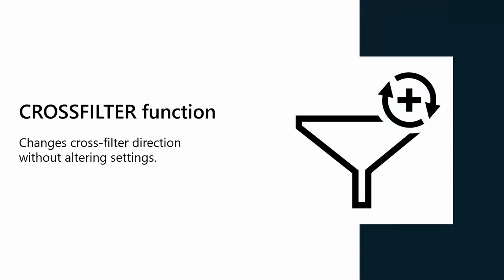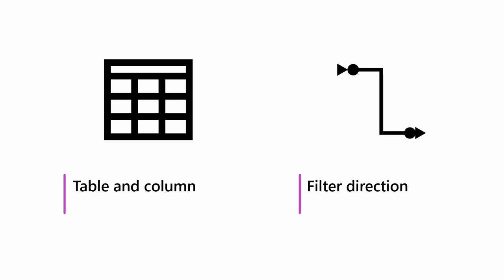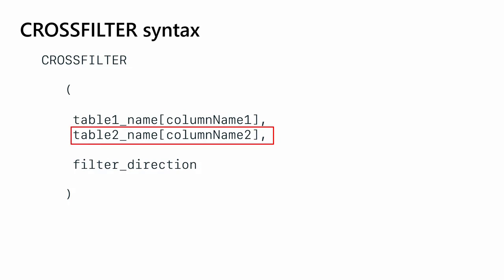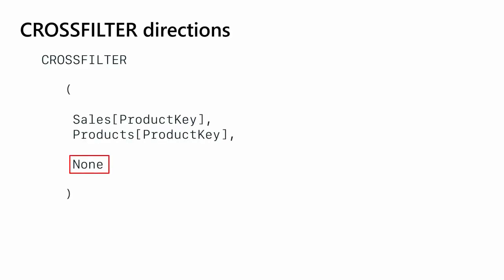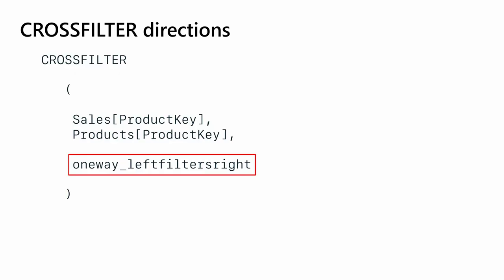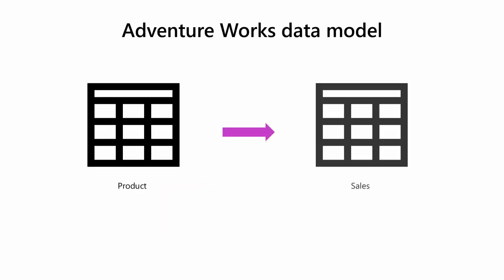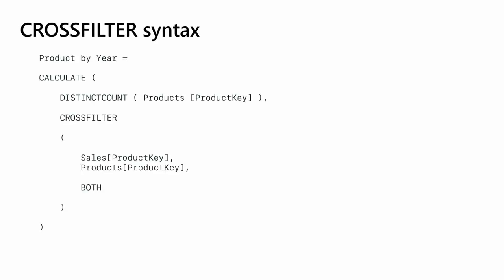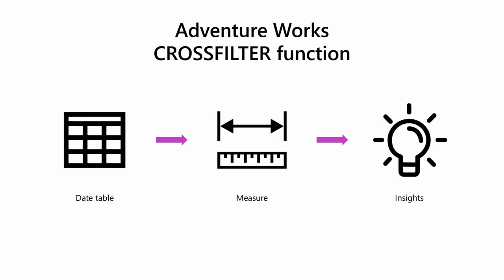25-Introduction to the CROSSFILTER function